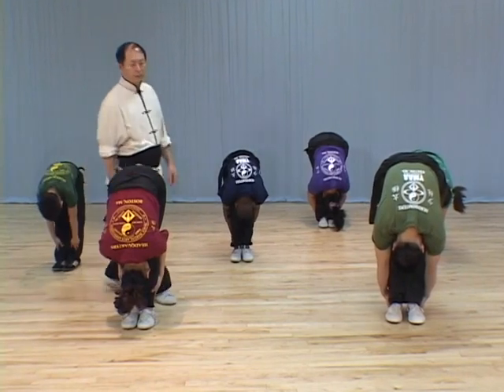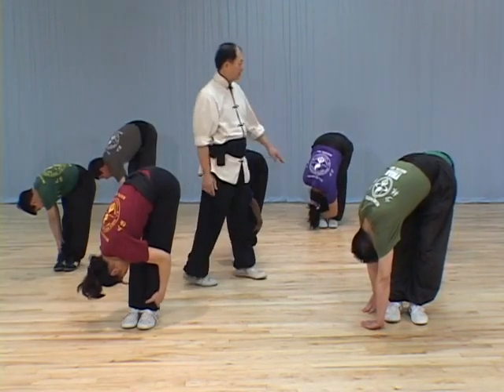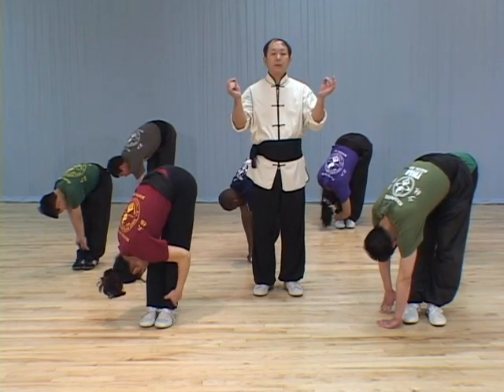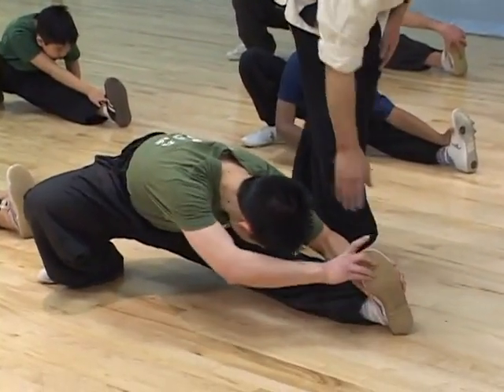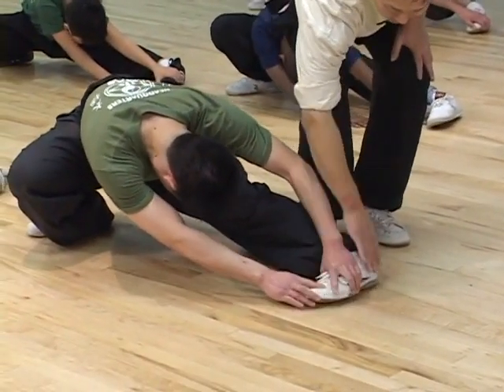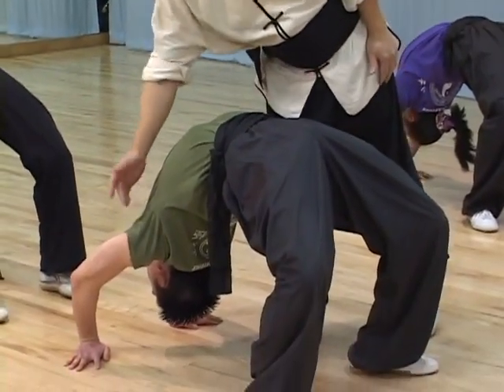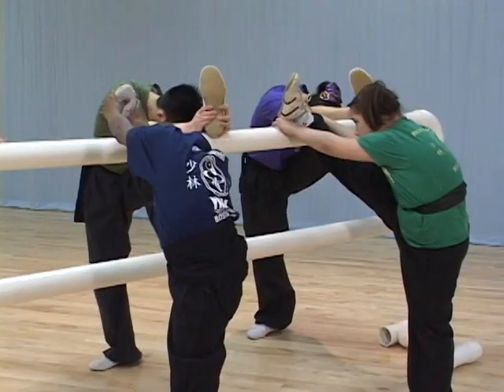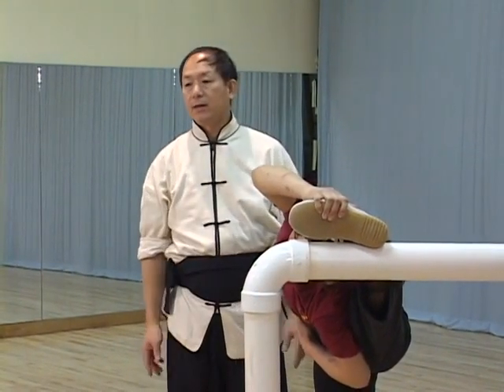Belajar teknik dasar kungfu sholin part 1